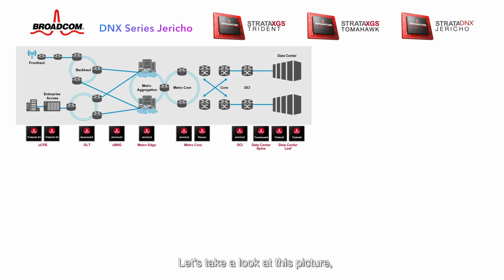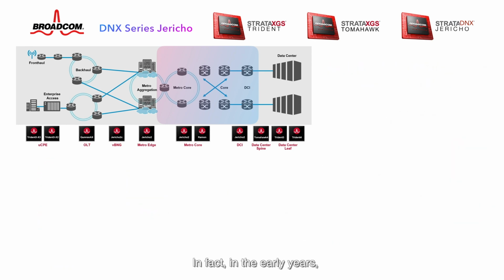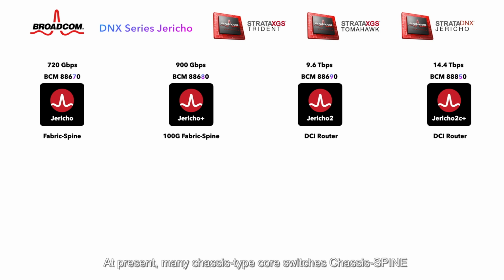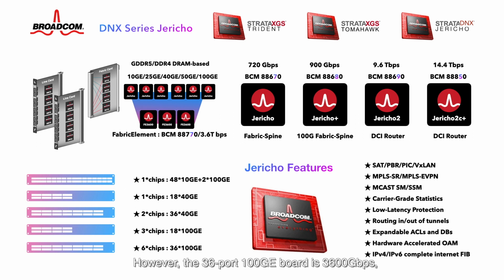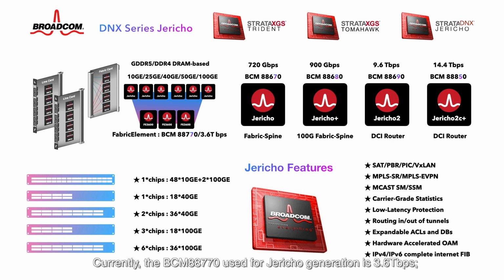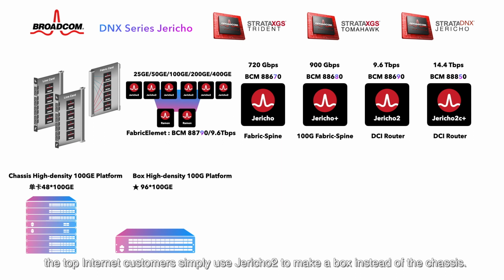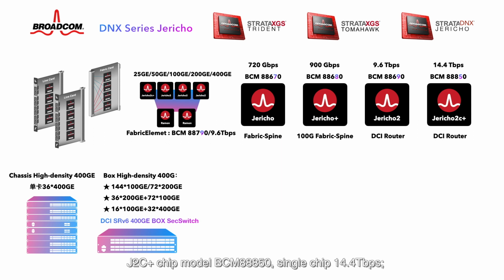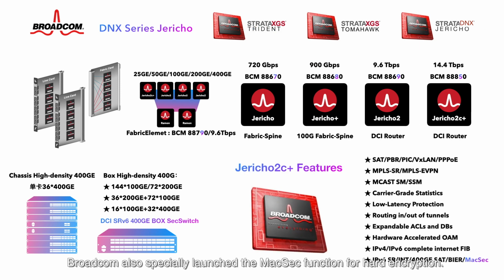Network equipments chips talking | #3 Broadcom Jericho Chipset Series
This video introduces the Broadcom Jericho chip series, from J, J+, J2, J2C+, to explain the chip speed, form, and functional characteristics.
Assignment answer:

How would you briefly describe the chips of the Broadcom Jericho series? What are the main usage scenarios? What is the current mainstream chip model and bandwidth? How much can be done to what kind of equipment? What is the difference between the Jericho series chips in terms of functional characteristics?

Data center frame equipment is generally forwarded through Jericho chips; multiple Jericho chips match the FabricElement of the switching network version, referred to as FE, and are stacked together to form a high-density 100G data center frame switch. With the development of the main chip of the data center, the performance of Jericho's second-generation chip is greatly improved compared with the first-generation chip, and a single chip can achieve 9.6Tbps; In this way, a high-precision 100GE or 400GE platform can be built; even the Internet head can use a single-chip 9.6Tbps J2 as a box-type transmission switch for DCI interconnection to replace a box-type router. J2C+ is bigger and more powerful, with a single chip of 14.4Tbps, so that a single-chip box switch can provide 144 100GE interfaces.

The cost is greatly reduced, and the port density and transmission capacity are improved. In terms of software features, many DCI requirements and protocol features such as MPLS, MPLS-SR, SRv6, and MacSec are also reflected in different generations of chips.

At present, the latest high-density 400GE modular switches on the market and DCI backbone interconnected high-density modular high-density 100GE, 200GE, and 400GE switches all use J2C+ chips. At the same time, ZR and ZR+ optical modules can use this device to replace the electrical layer device of the DCI interconnected optical transmission device to achieve a wider cost reduction goal.

My channel shares high-quality topics related to data centers, which will take you to enhance your horizons and skills;